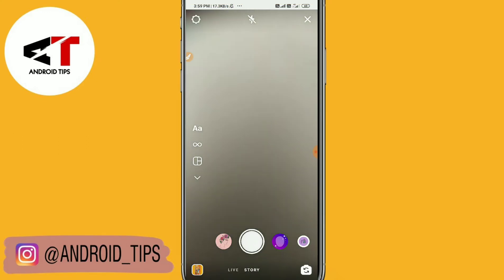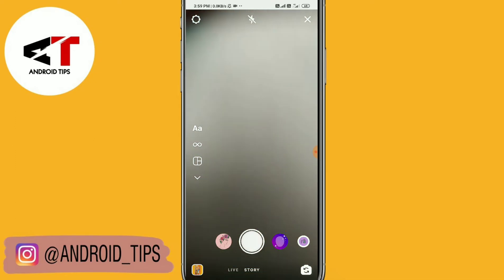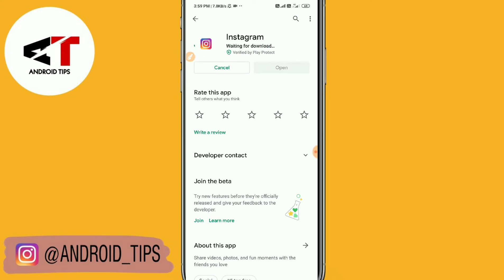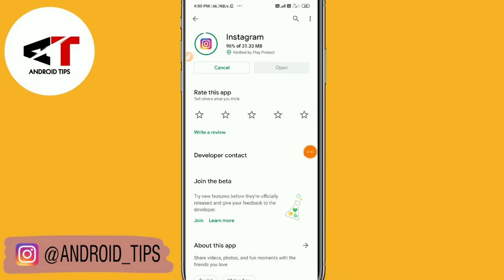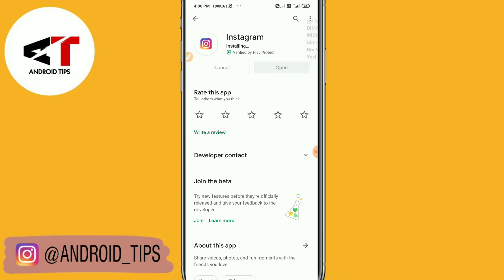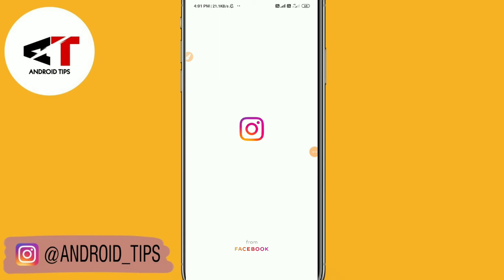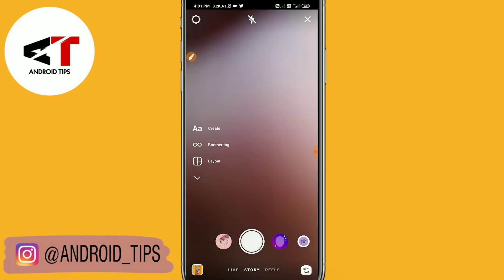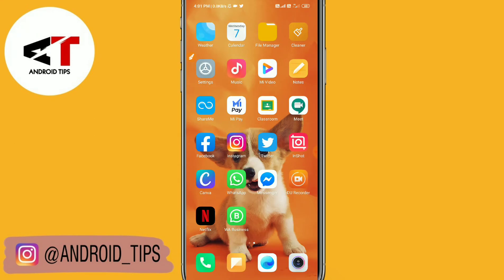Instagram Reels Filters Not Working Problem Solved